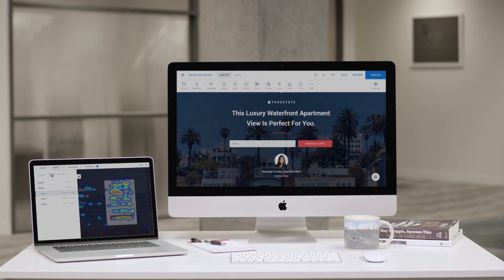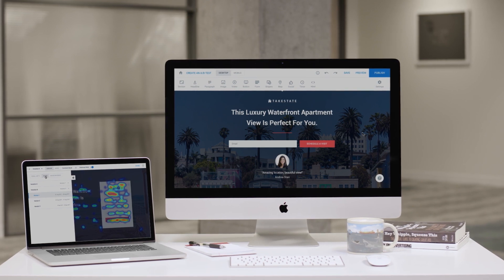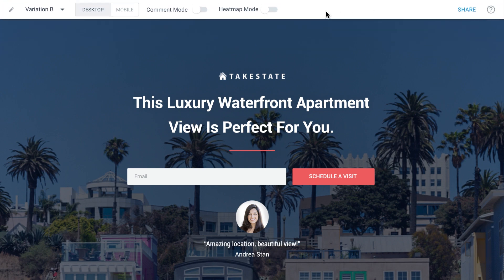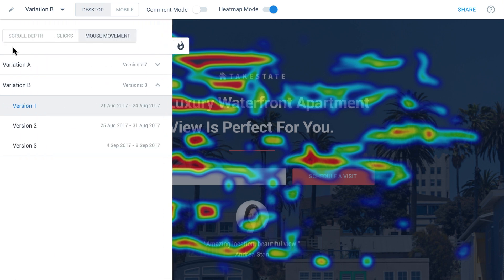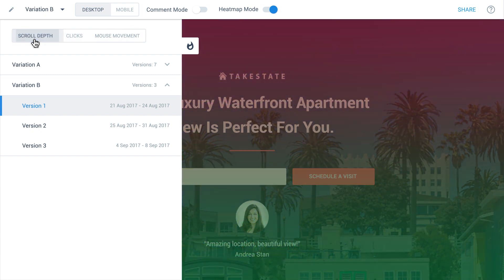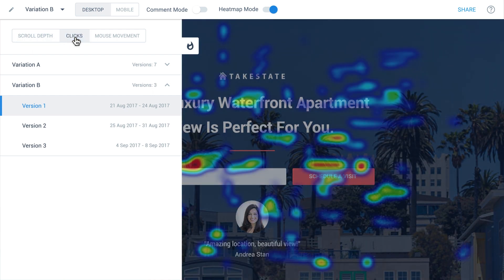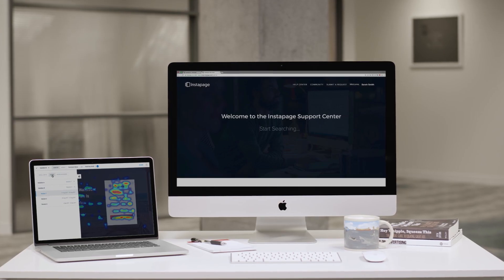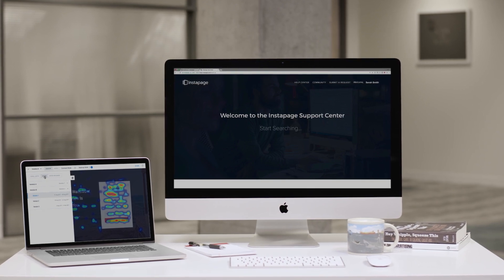How to Create a Heatmap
Watch these how-to videos from Instapage and put yourself on the fast track to higher conversions. Each of these brief lessons explains everything you need to know to create, publish, A/B test, optimize your landing pages, and more.

Use the Instapage Heatmaps feature to measure scroll depth, track cursor movements, and learn which elements receive the most clicks. You can then use this information to choose which elements of your landing page to A/B test. Watch this video to learn how to access and create a heatmap.

For more information on Instapage landing pages or to learn about other Instapage features or contact our customer success team at